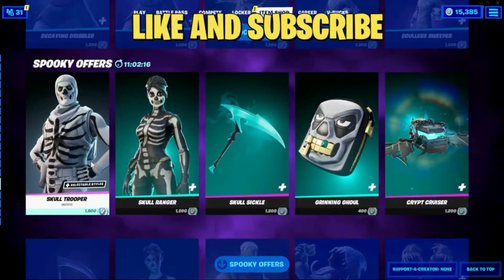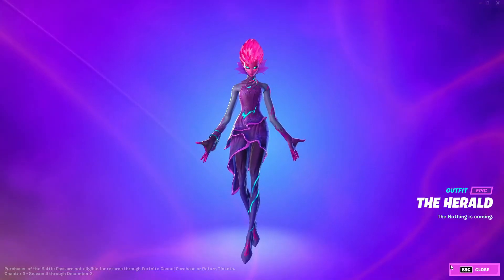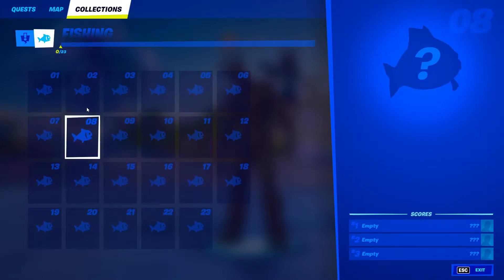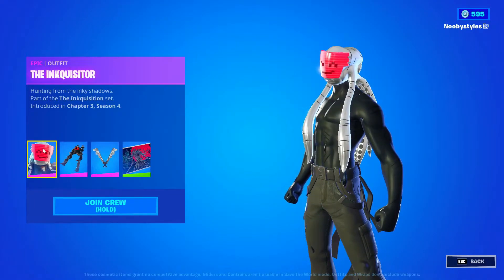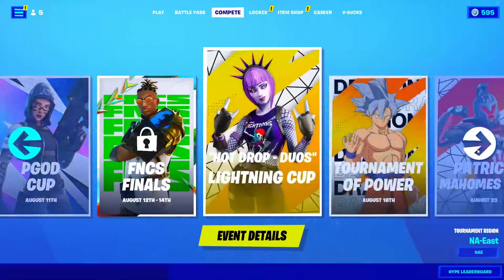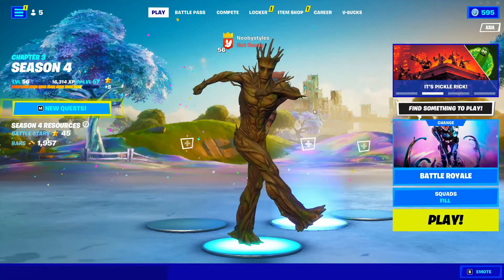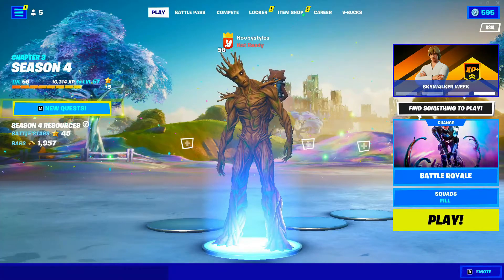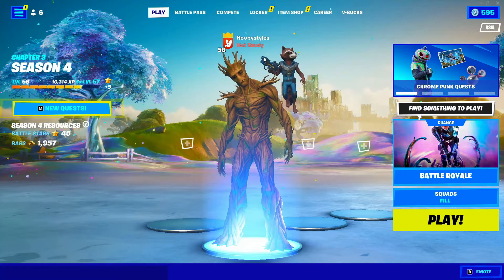13,500 V-BUCKS GIFT CARD REDEEM CODE GLITCH!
In this video, we've found a 13,500 V-BUCKS GIFT CARD REDEEM CODE GLITCH! This code will allow you to instantly redeem your V-BUCKS gift card!

If you're looking to give a friend or family member a gift card, but you don't want to spend the time redeeming them, then this code is for you! With just a few simple steps, you can redeem your V-BUCKS gift card in seconds! So be sure to check this video out and get your code!

             2. Like the video